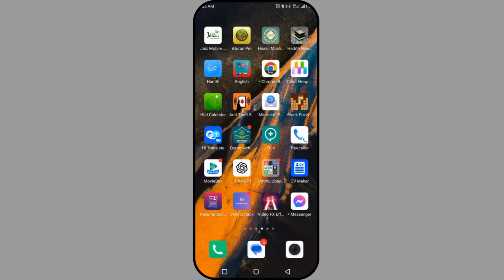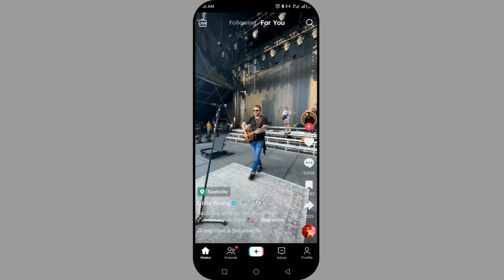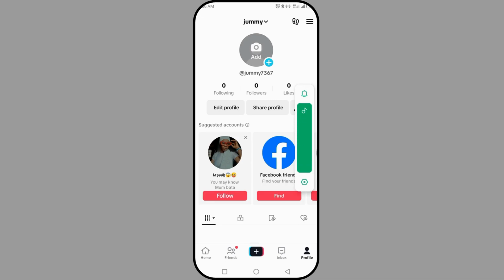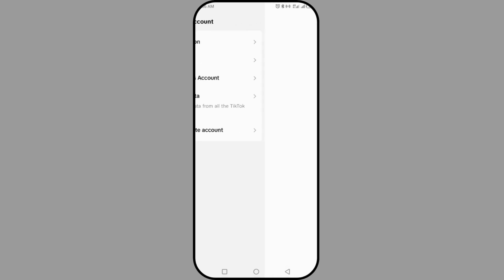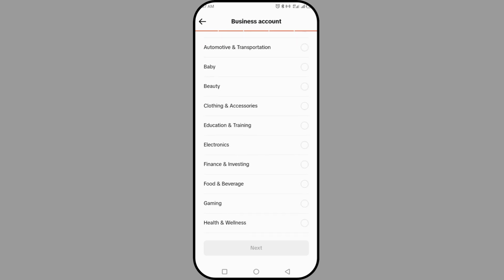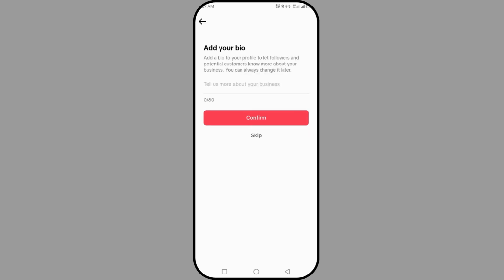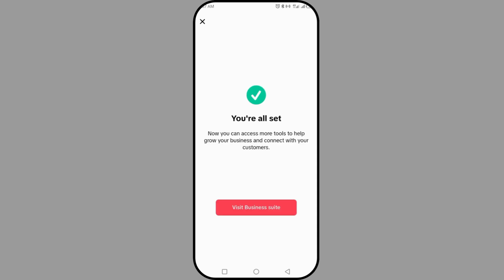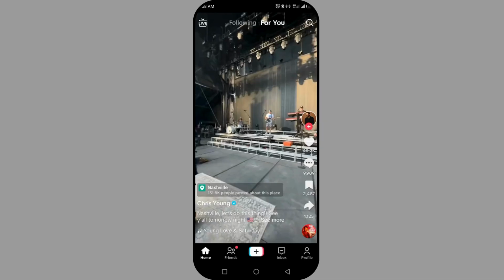How to Switch to a TikTok Business Account | Quick & Easy Guide 2024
Upgrade your TikTok experience by switching to a Business Account! This quick tutorial shows you how to make the switch, unlock new features, and boost your brand's presence. Perfect for entrepreneurs and creators.